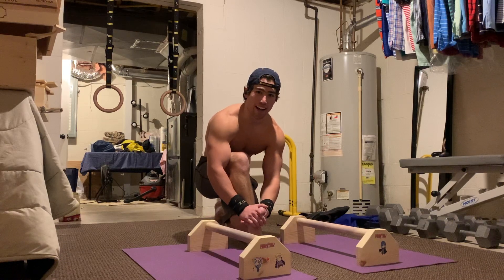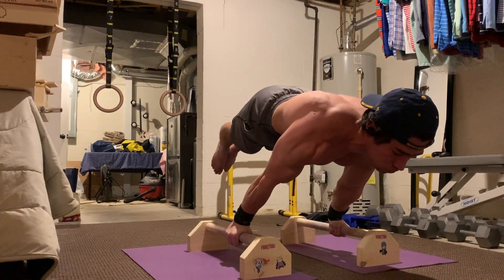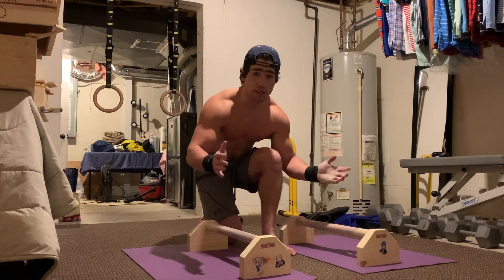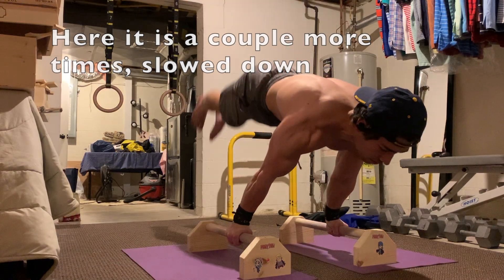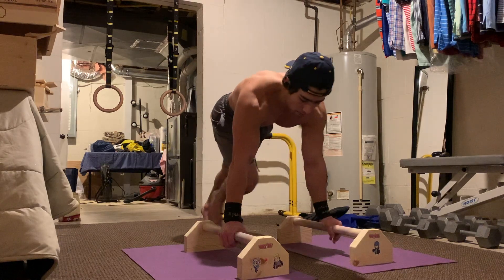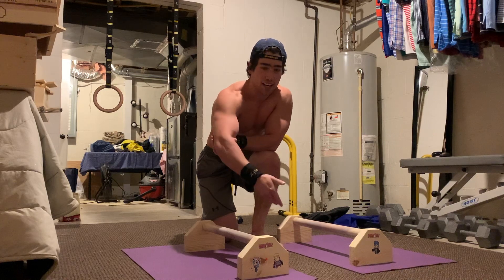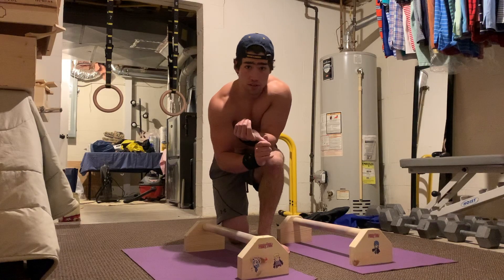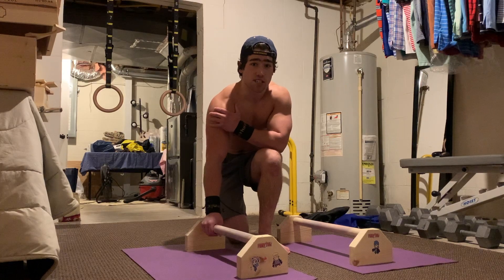The BEST Exercise to Increase Your Planche Hold Time (Planche Press Tutorial)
Yoooo, today's movement tutorial is on one of my favorite skills, the planche press. This is a great exercise to increase your overall planche strength and increase your hold time! Trust me, after a couple weeks of training this move, a regular full planche hold will feel VERY easy!!!